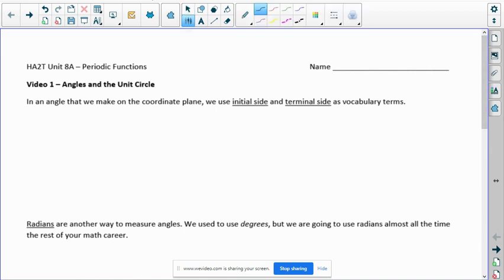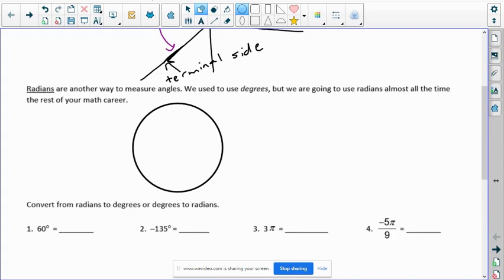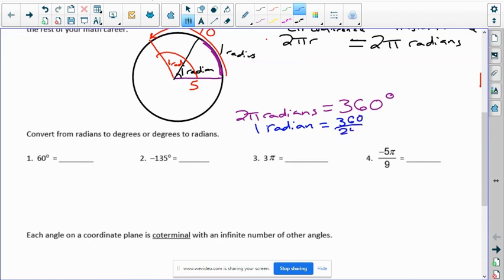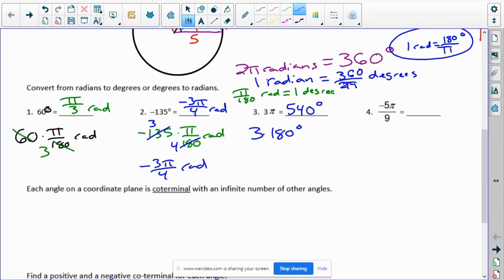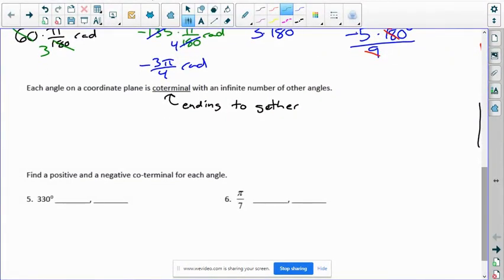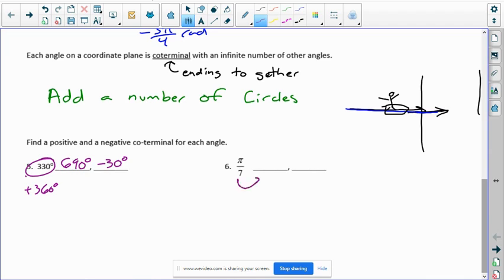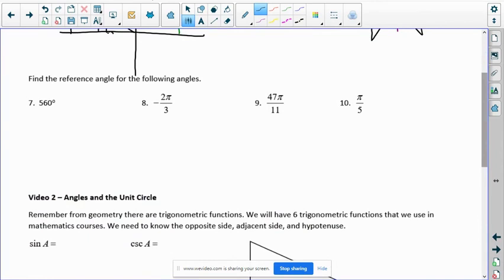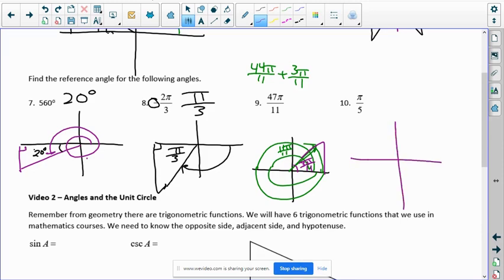Angles and the Unit Circle Notes